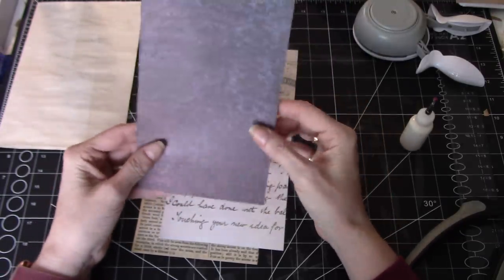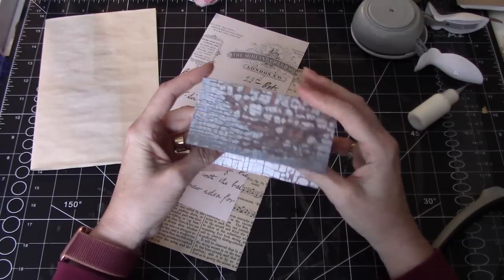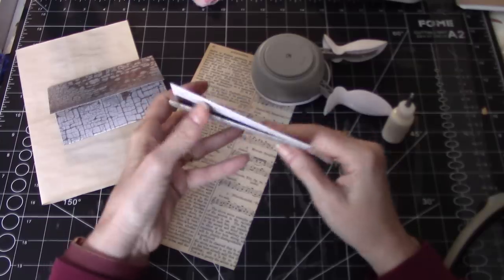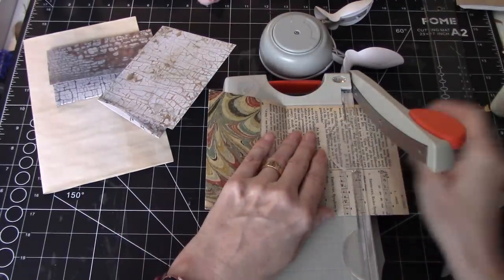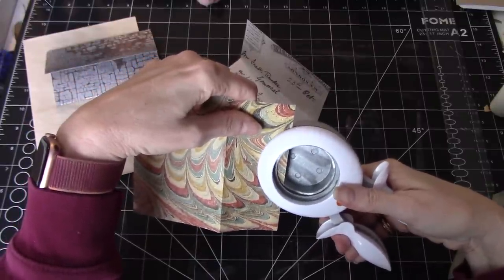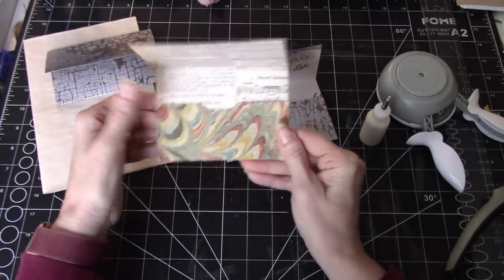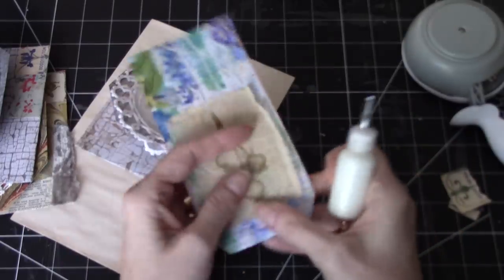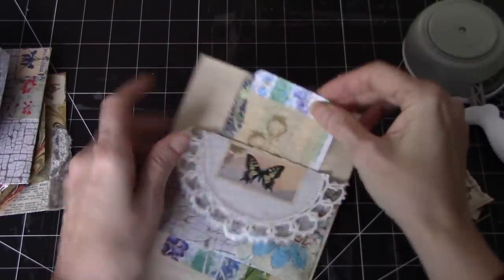Scrap Busting - Easy Bellyband Lace Covered Pocket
Today I am making an easy pocket bellyband using card stock scraps. I hope you find this in some small way helpful!!